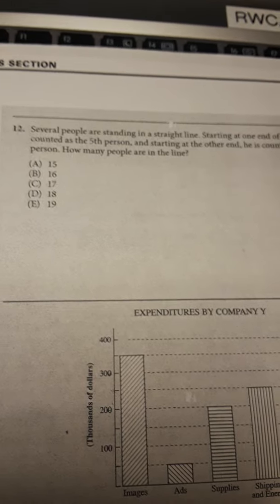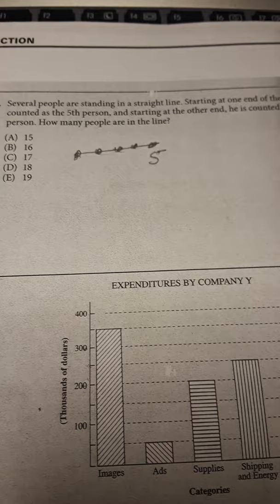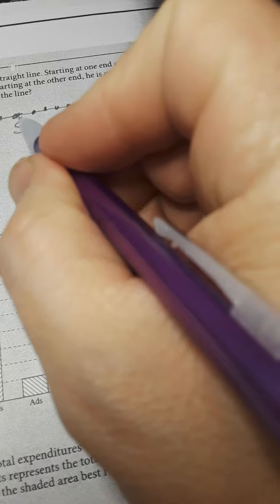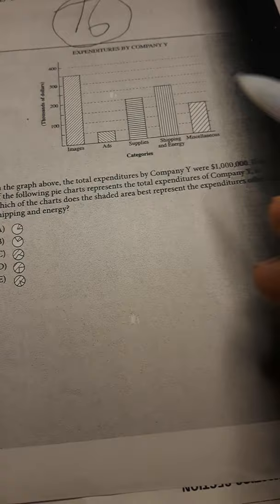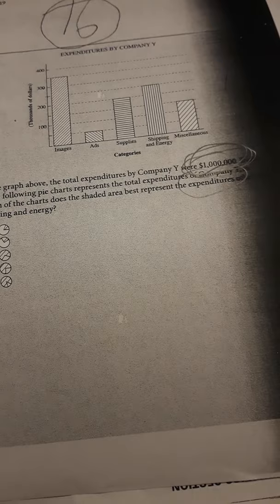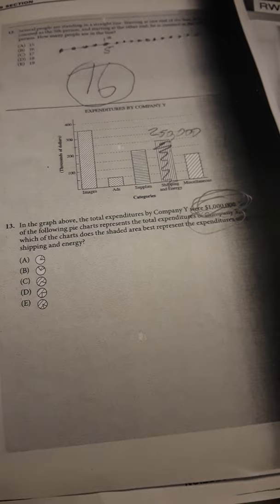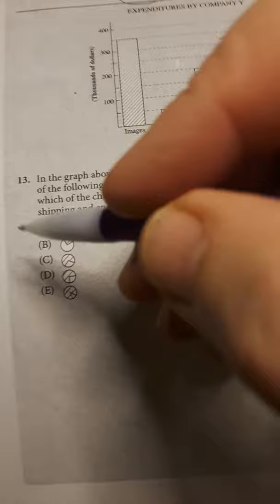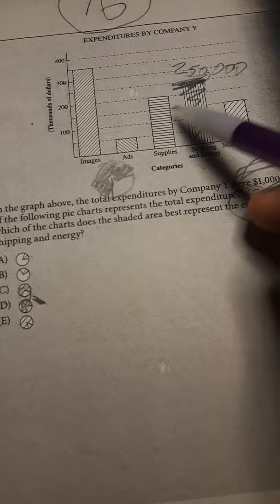Shipping and expendetures.